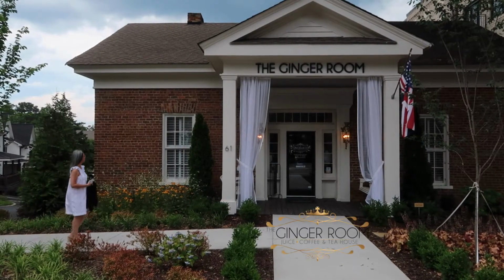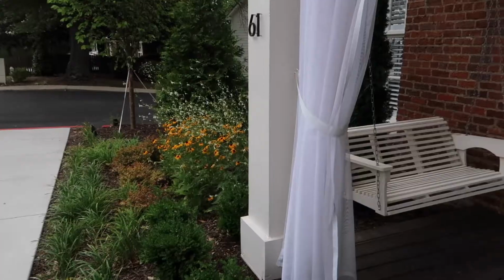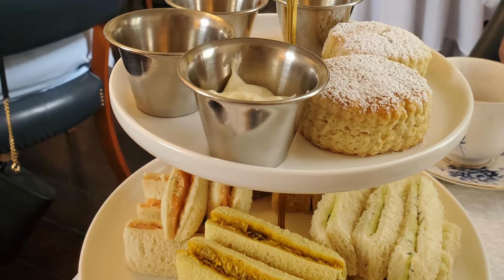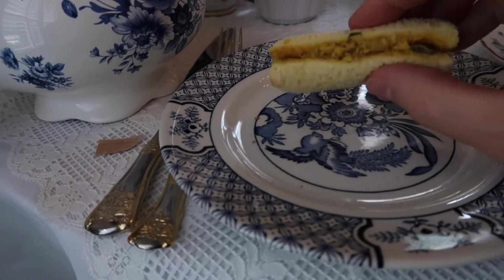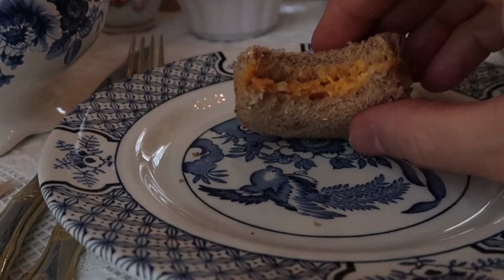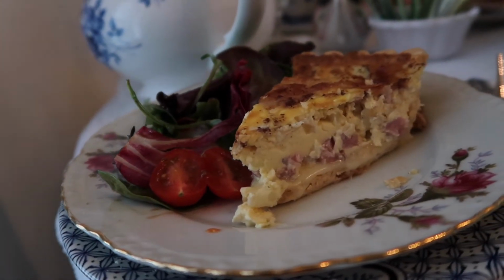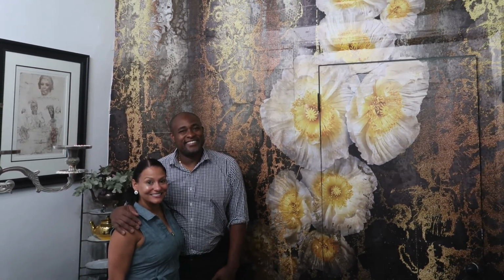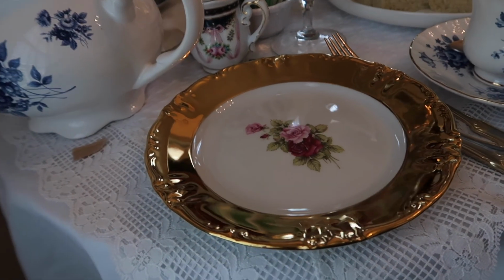The Ginger Room in Alpharetta, GA. High Tea and Ginger Yums.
Brian and Sara have high tea at The Ginger Room in Alpharetta, GA. Come along as we show you our teas, finger sandwiches, scones, desserts, Ginger Yums juices and the interior of this new tea house and juice bar.

CORRECTION: They've been open since 2021, not 2020. My bad.